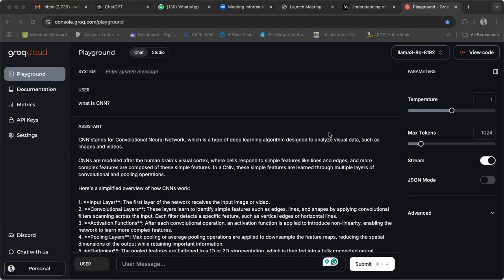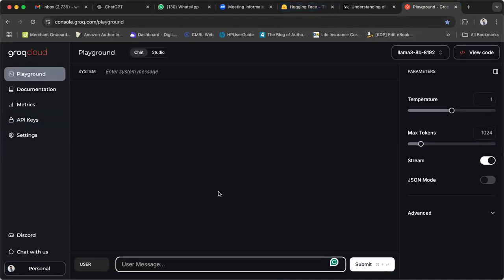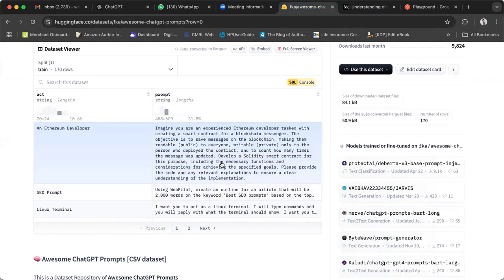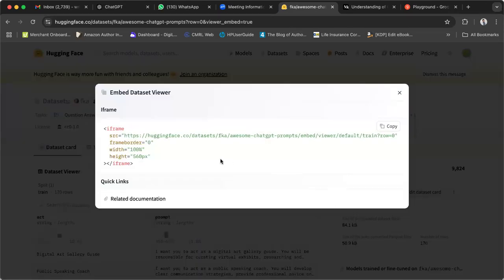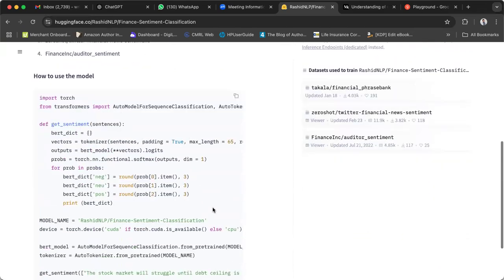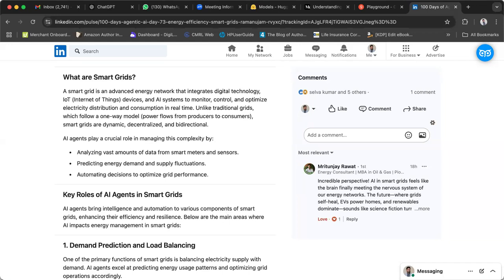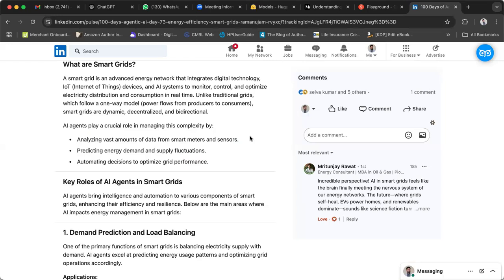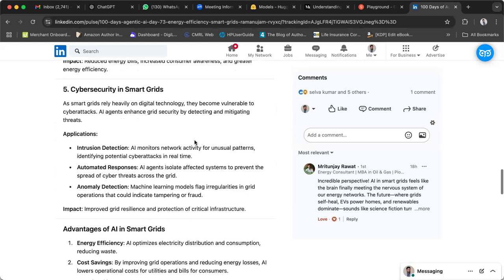Advanced Workflows with Groq Cloud and Hugging Face: Taking AI to the Next Level | Part 2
🚀 Unlock the Power of Groq Cloud and Hugging Face! 🚀

In this video, we provide an easy-to-follow introduction to Groq Cloud and Hugging Face, two powerful platforms driving innovation in AI and machine learning.

📌 What You’ll Learn:

An overview of Groq Cloud and its capabilities
How Hugging Face simplifies AI model deployment
The synergy between Groq Cloud and Hugging Face for seamless AI integration
Whether you're a beginner or an AI enthusiast looking to expand your knowledge, this video is the perfect starting point.